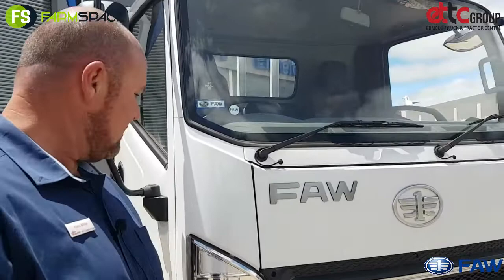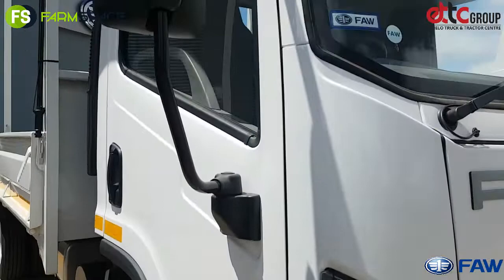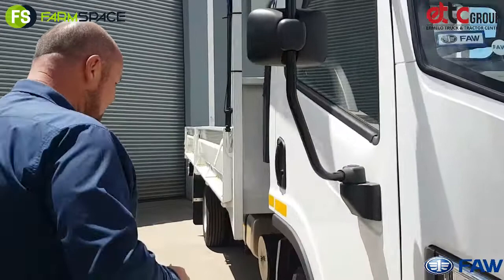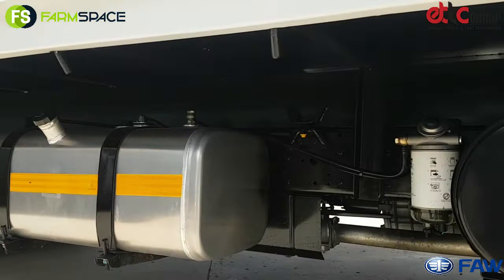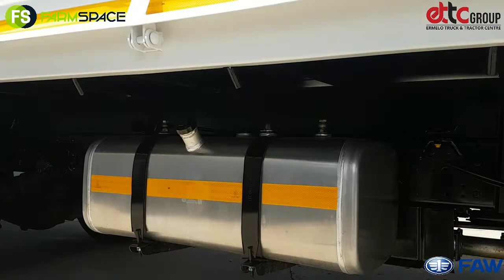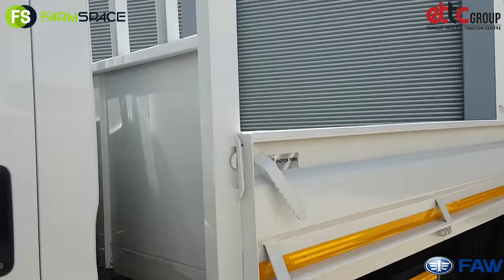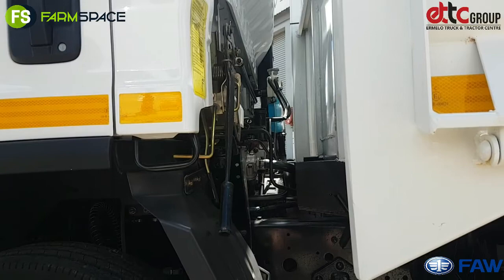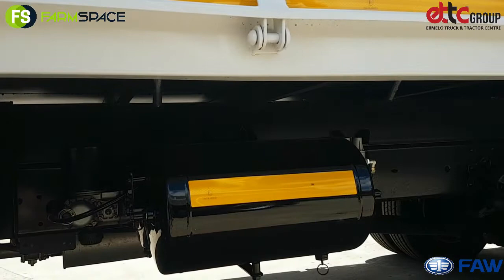Frans Muller from ETTC takes us through the FAW 8.140 FL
Frans Muller from the ETTC Group shows us around their FAW 8.140 FL truck and what makes it so special for you needs! Be sure to visit the rest of the showroom in our virtual tour in the link above!